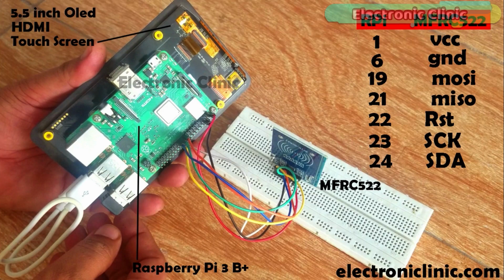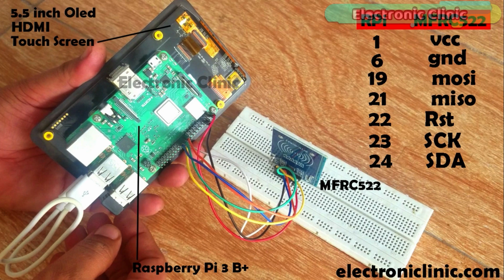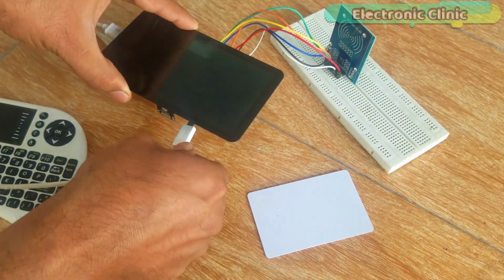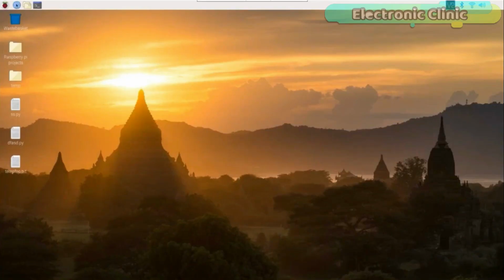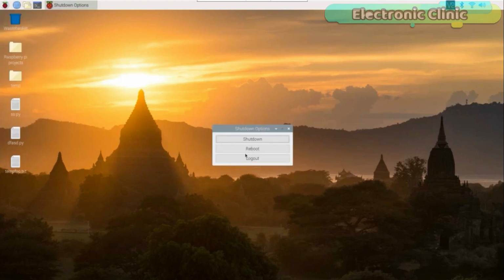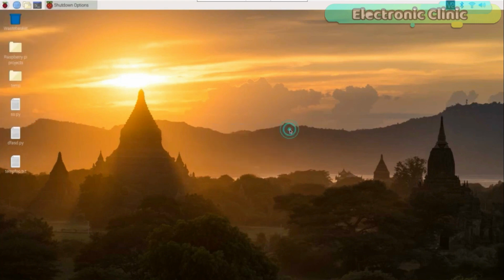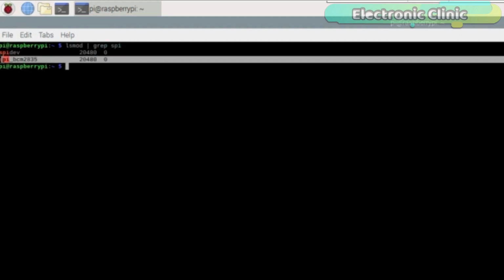Raspberry Pi RFID MFRC522 NFC Reader, Tags Scanner python code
Project Description:
I have been using the MFRC522 RFID module for quite a long time. Using the Arduino and MFRC522 RFID module I have designed so many amazing projects including the RFID and GSM-based students attendance alert messages to parents…
RFID attendance system with parents SMS alert and Firebase Database…
RFID Car parking gate opening system…
Bike anti-theft system and so on…

In today’s episode, you will learn how to use the MFRC522 RFID module with the Raspberry pi 3 b+ and write very simple python scripts to find the identity numbers of different RFID tags. In this tutorial, you will also learn how to assign names to these RFID tags. This is a beginner’s level project which only explains the interfacing and basic python programming for reading the RFID tags. While in my next video, I will explain how to control anything using the Raspberry Pi and MFRC522 RFID module.

MFRC522 RFID reader and tags:

Oled HDMI touch display for raspberry pi :

Raspberry Pi

Wireless Keyboard and Mouse for raspberry pi:

Night vision Camera for Raspberry Pi:

Other Must-Have Tools and Components:
Arduino Uno, Nano, Mega, Micro "All types of Arduino Boards":

Top Arduino Sensors:

Top Oscilloscopes

Variable Supply:

Digital Multimeter:

Top Portable drill machines:

Jumper Wires:

3D printers:

CNC Machines:

Electronics Accessories:

Hardware Tools:

Project Related Tags:
raspberry pi RFID
mfrc522 RFID module
raspberry pi and an RFID module
the raspberry pi RFID scanner
raspberry pi rfid python programming